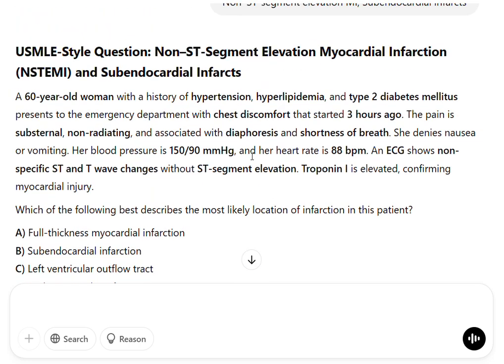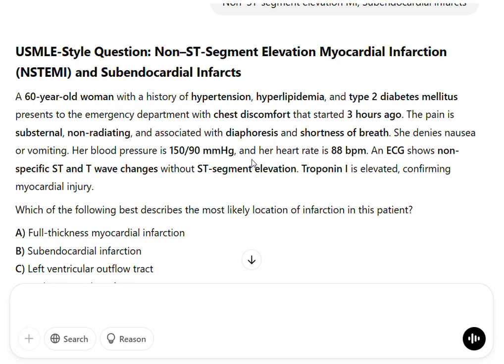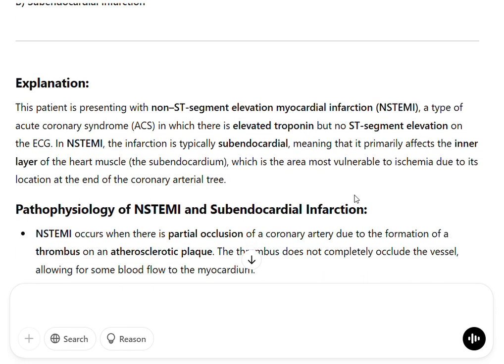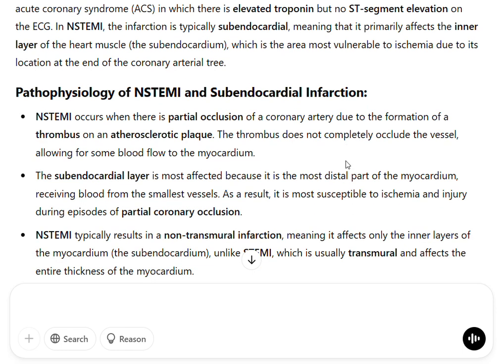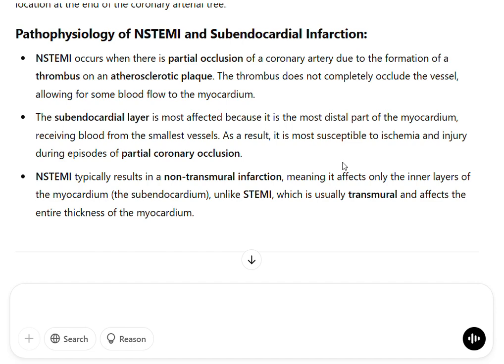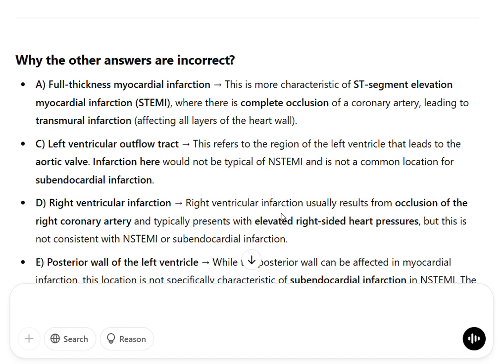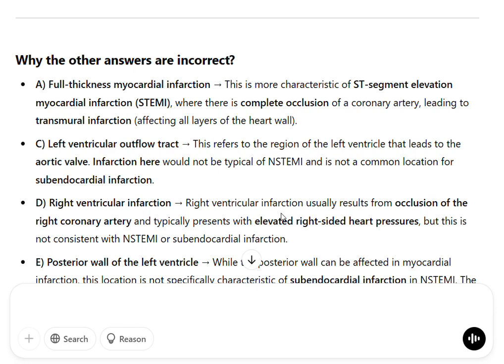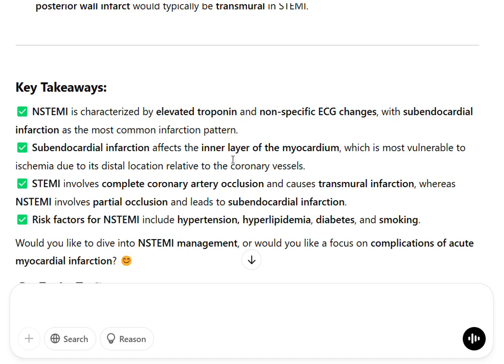Non–ST Segment Elevation Myocardial Infarction NSTEMI and Subendocardial In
Subendocardial infarcts (subendocardium vulnerable to ischemia)
Key Takeaways:
✅ NSTEMI is characterized by elevated troponin and non-specific ECG changes, with subendocardial infarction as the most common infarction pattern.
✅ Subendocardial infarction affects the inner layer of the myocardium, which is most vulnerable to ischemia due to its distal location relative to the coronary vessels.
✅ STEMI involves complete coronary artery occlusion and causes transmural infarction, whereas NSTEMI involves partial occlusion and leads to subendocardial infarction.
✅ Risk factors for NSTEMI include hypertension, hyperlipidemia, diabetes, and smoking.